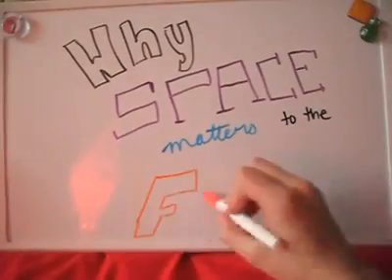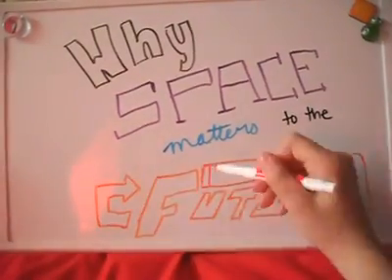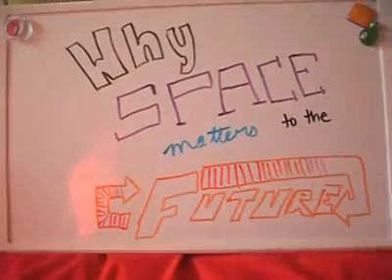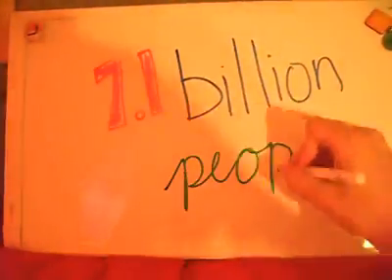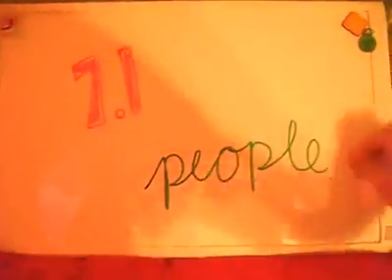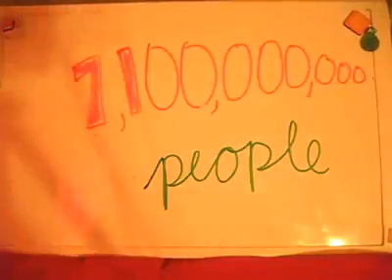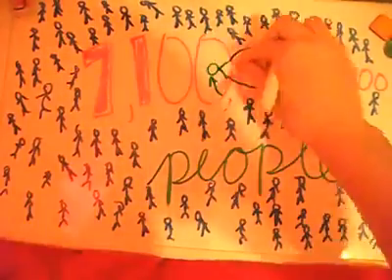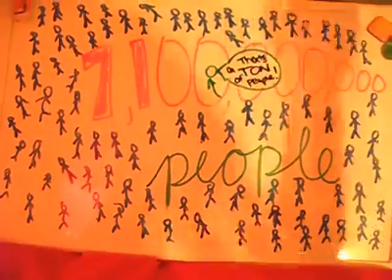Why Space Matters 1st Place - Addie Augsburger